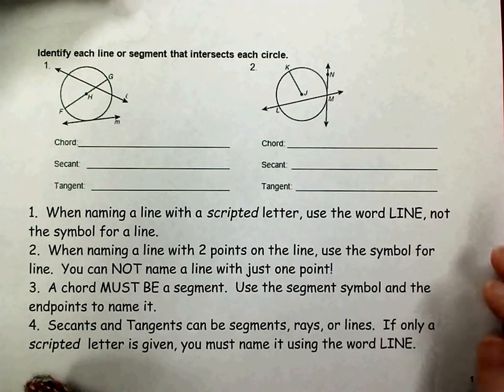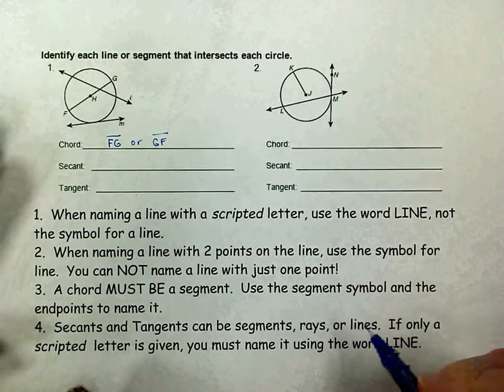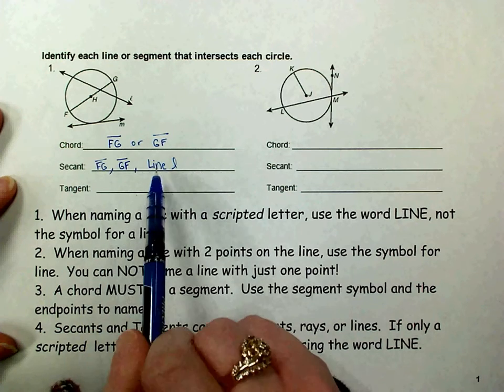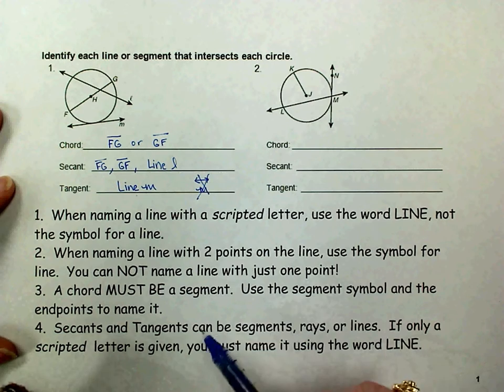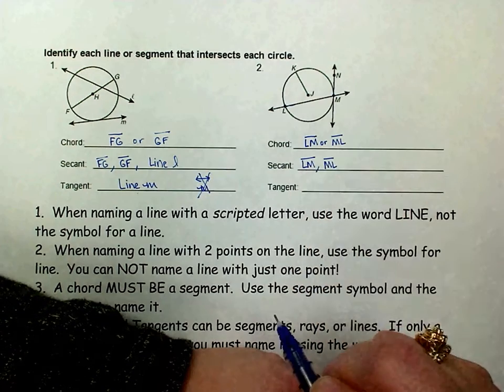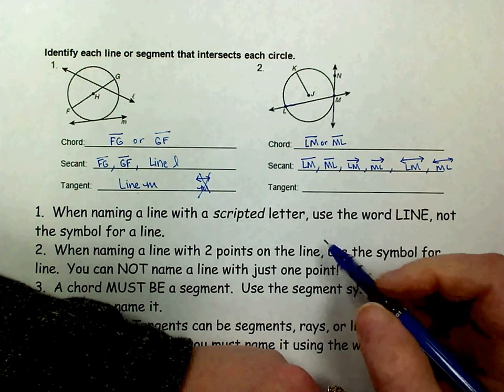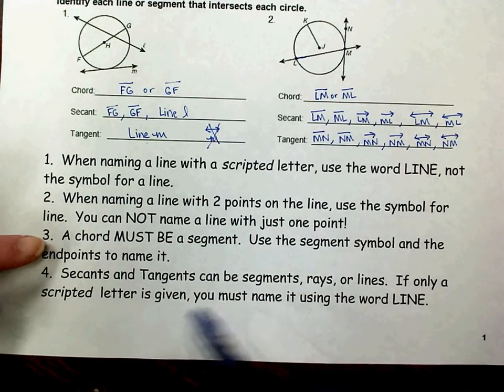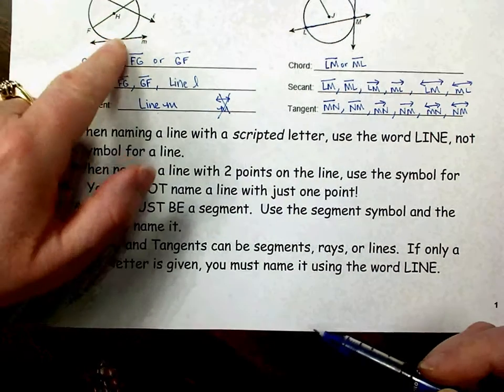U3T1 SG #1,2